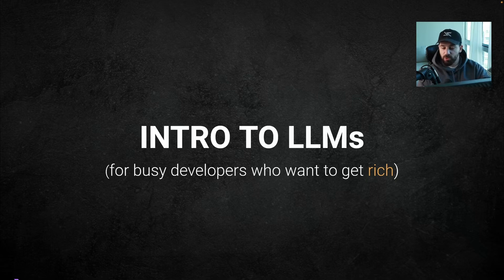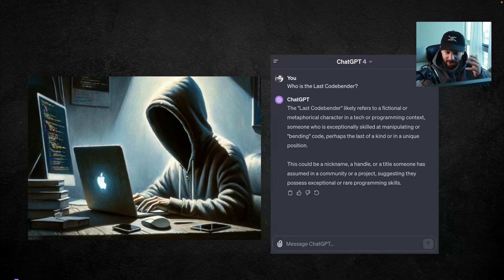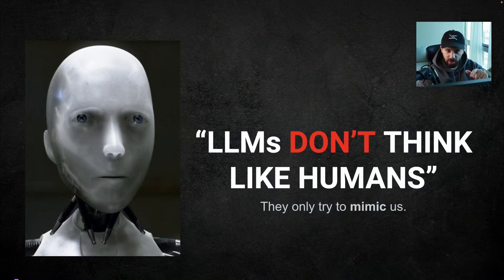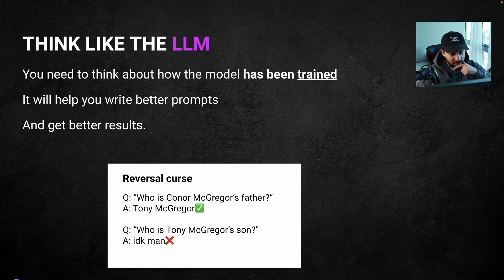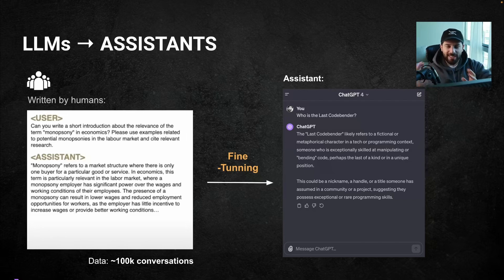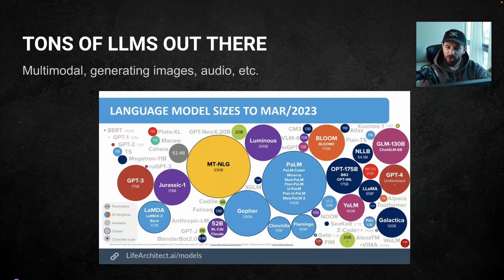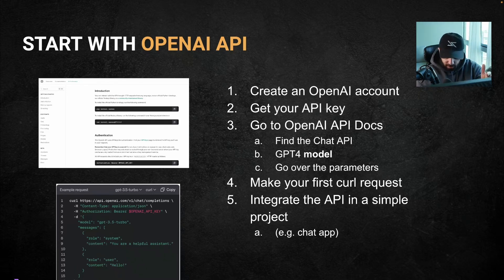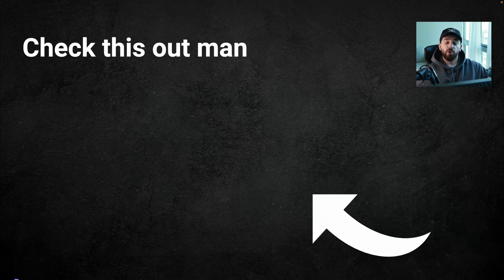Introduction to Large Language Models (LLMs) for busy developers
⚡️ [Get a High-Paying Tech Job] Download the FREE 7 Must-Build Projects Pack

Quick crash course on what LLMs are.